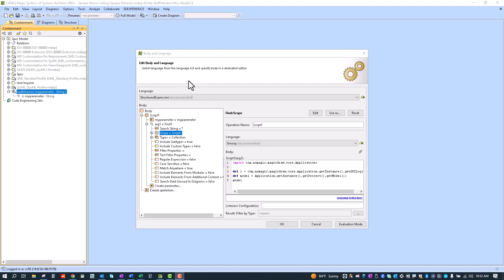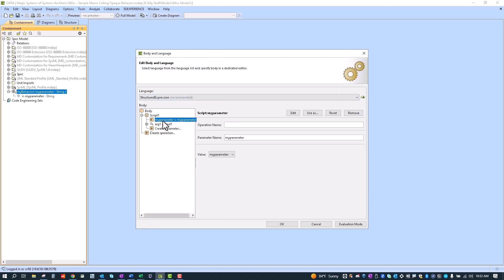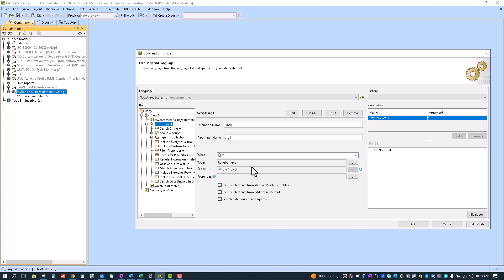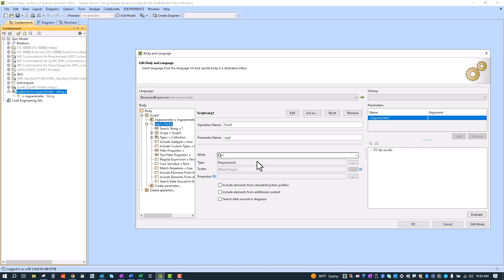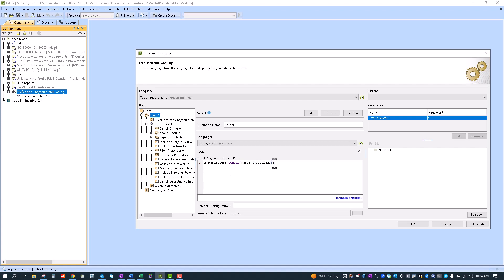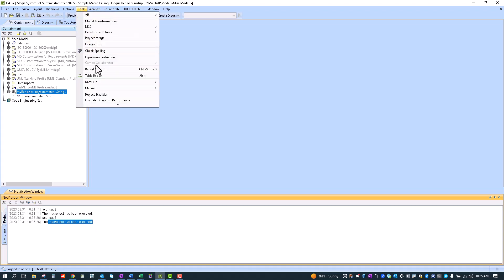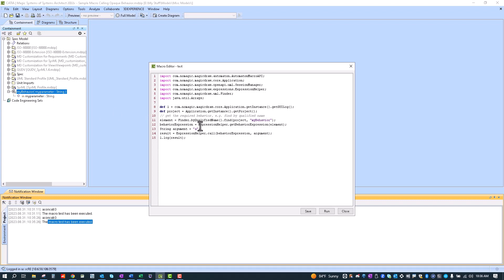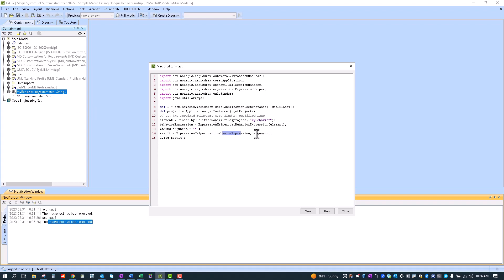Cameo - Calling an Opaque Behavior Using a Macro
In this video we discuss how to express a function written as an Opaque Behavior through a Macro in Cameo MSOSA 2022x R2.